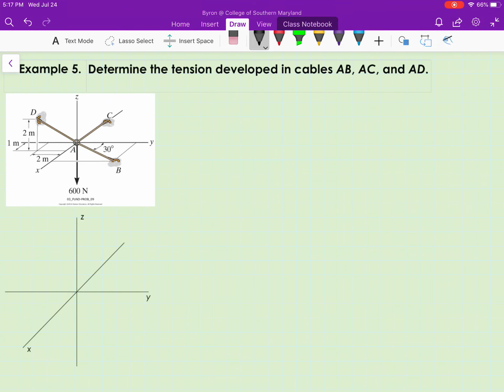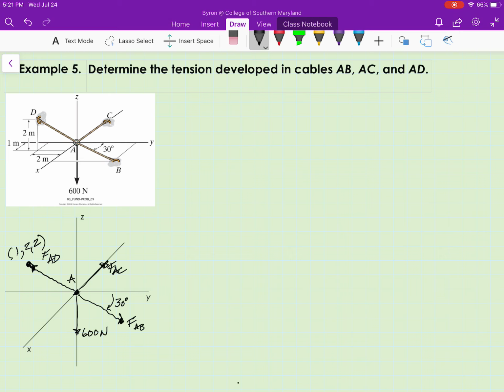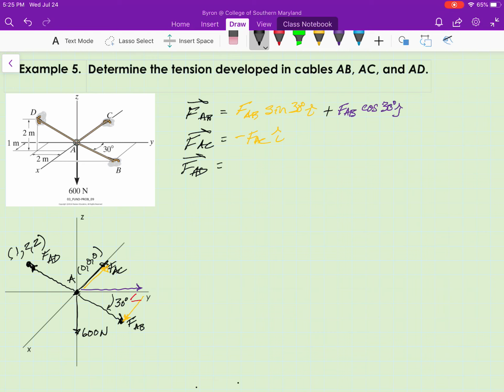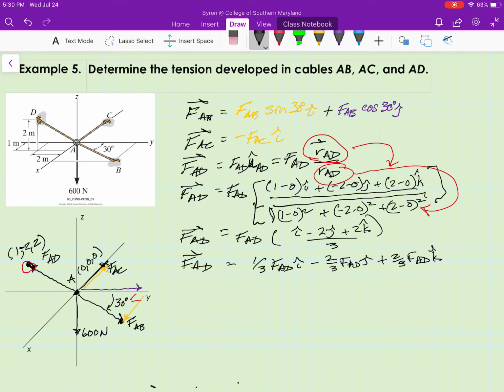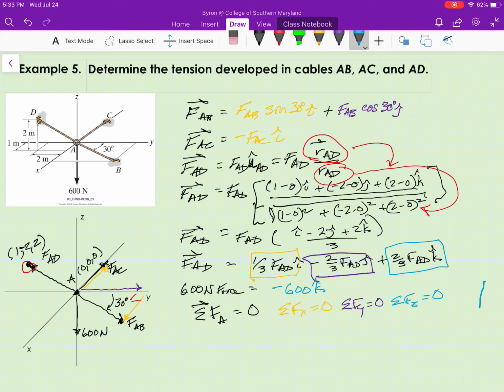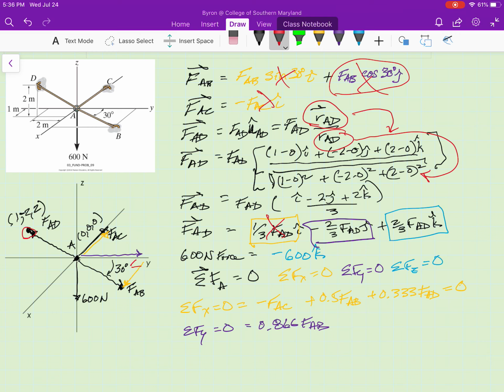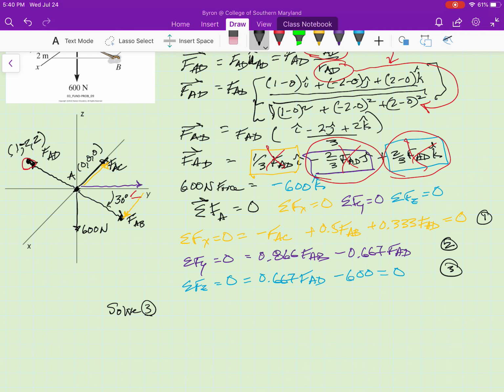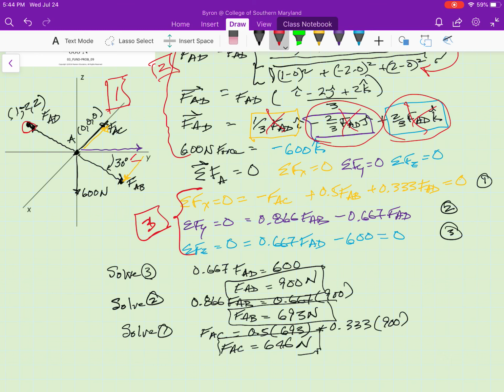Example Problem 5